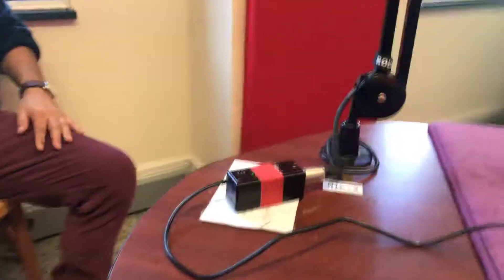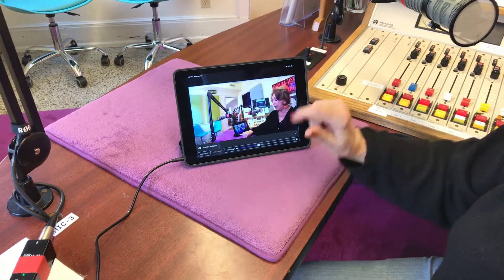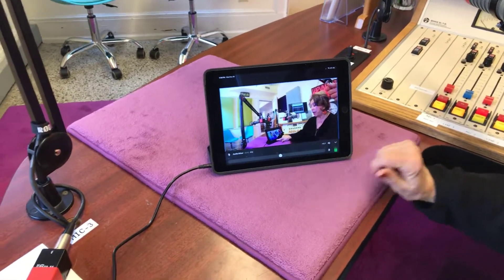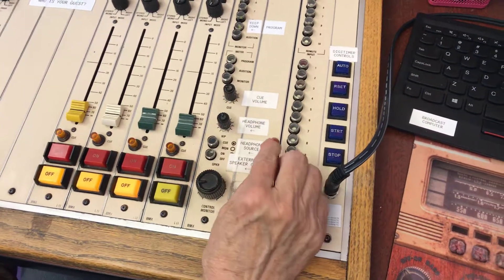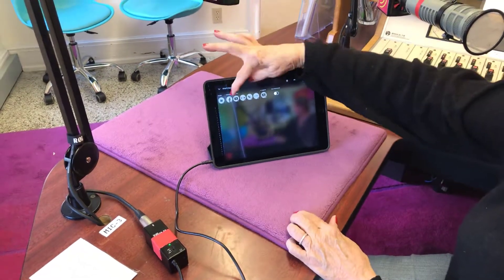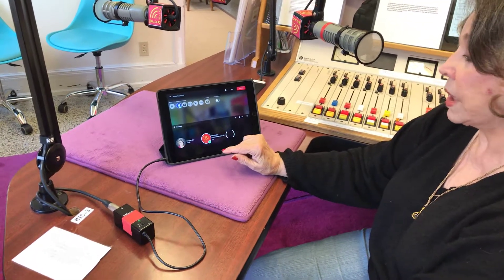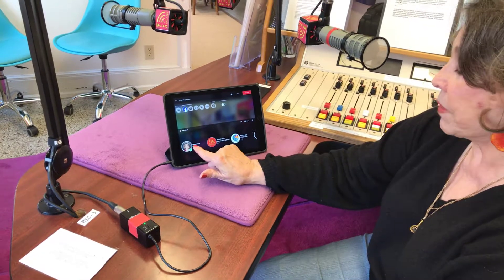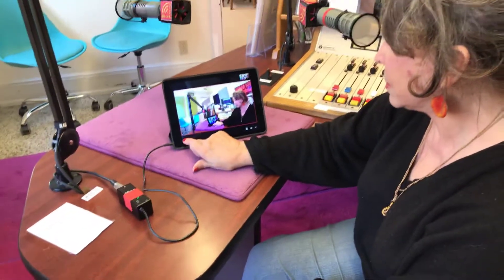Mevo Lesson # 2